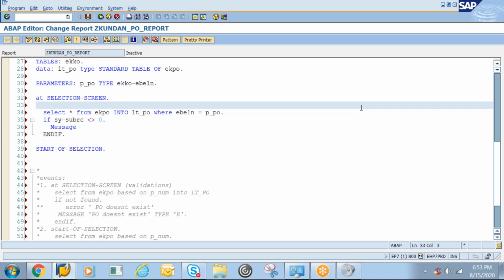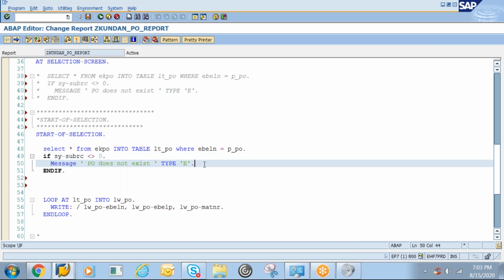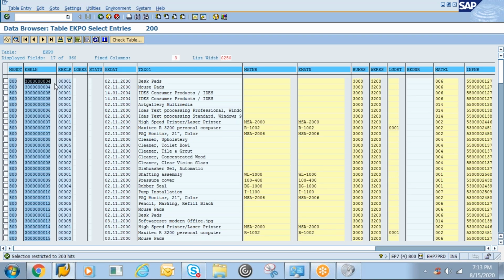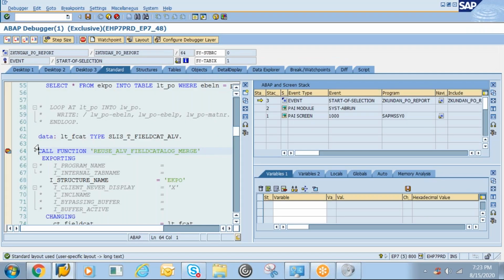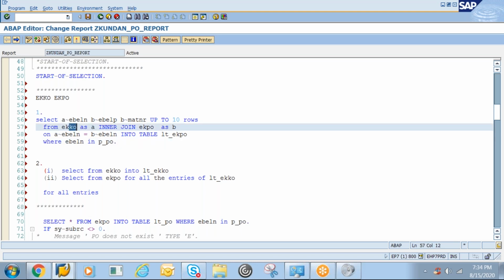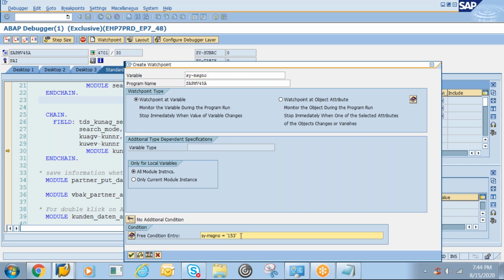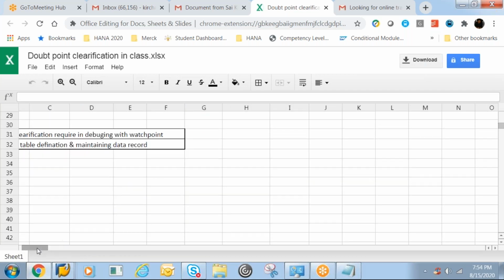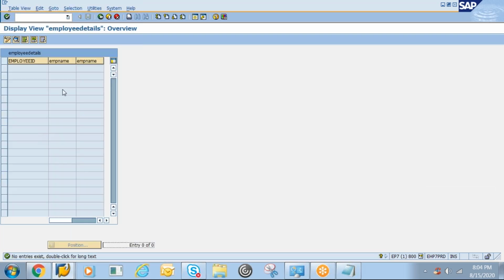ABAP Report Messages common Mistakes_Watchpoint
Common mistakes in ABAP Report Messages, For all entries + Joins, Watch-point in brief, difference between classical, interactive and ALV